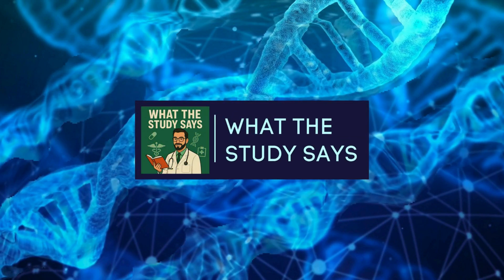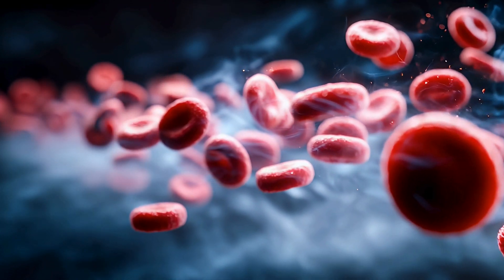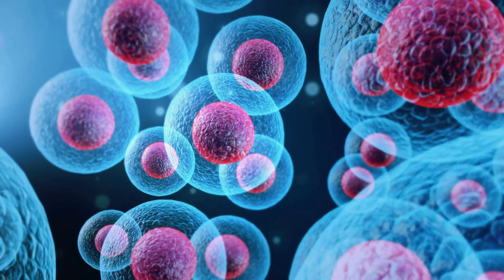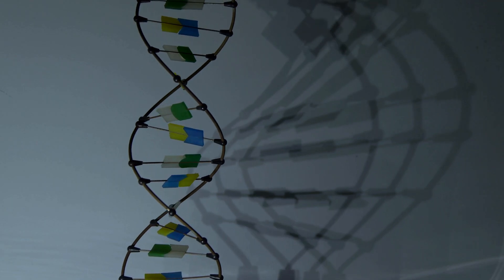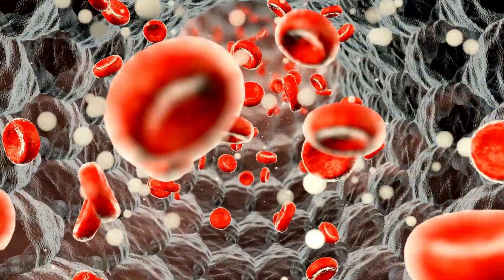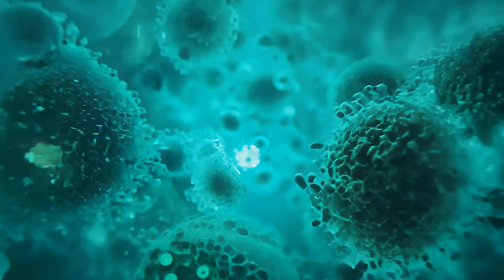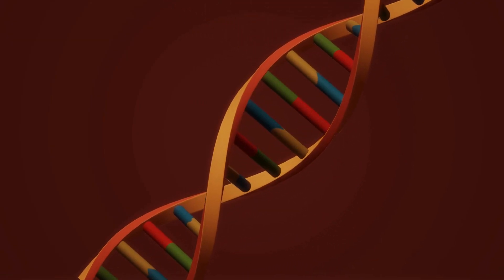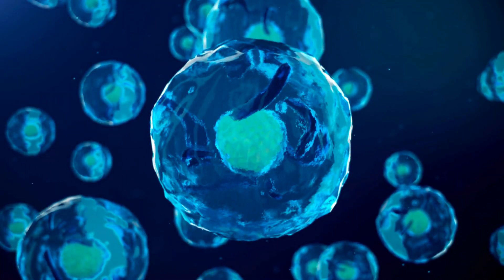2025 Nobel Prize in Physiology or Medicine: A Cure for Autoimmune Disease?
The Nobel Prize in Physiology or Medicine 2025 has been awarded for a discovery that could finally unlock a cure for autoimmune disease. For decades, we've wondered how our immune system knows not to attack itself—and what happens when that control system fails. This groundbreaking Nobel Prize research reveals the immune system's master "off" switch: a single gene called Foxp3. Join us as we unpack the incredible story of how the discoveries that earned this year's Nobel Prize identified the "peacekeeper" T-cells that prevent fatal autoimmunity. We'll explore how this Nobel Prize breakthrough not only rewrites our understanding of immunology but also paves the way for revolutionary gene therapies. The potential unlocked by this incredible Nobel Prize discovery could allow us to reprogram our own cells, potentially leading to a permanent cure for autoimmune diseases.

00:00 The 2025 Nobel Prize in Medicine
01:40 1995: Shimon Sakaguchi's Breakthrough
03:52 2001: The Scurfy Mouse & A Fatal Disorder
04:51 The Discovery of the Foxp3 Gene
06:01 The Human Connection: IPEX Syndrome
07:35 2003: The Grand Synthesis
09:19 Reprogramming T-Cells with Foxp3
11:33 The Stunning CTLA-4 Rescue Experiment
13:30 Therapeutic Potential: Curing Autoimmune Disease
15:13 The Future of Medicine

🎬 Don’t forget to turn on CC subtitles!

Abbreviations:
CD: Cluster of Differentiation
CTLA-4: Cytolytic T-lymphocyte-associated antigen 4
Foxp3/FOXP3: Forkhead box P3
IBD: Inflammatory Bowel Disease
IL-10: Interleukin-10
IPEX: Immune dysregulation, Polyendocrinopathy, Enteropathy, X-linked Syndrome
mRNA: messenger Ribonucleic acid
RNA: Ribonucleic acid
T_R cell: Regulatory T-cell
TGF-β: Transforming growth factor-beta

References:
1. Wildin RS, Ramsdell F, Peake J, Faravelli F, Casanova JL, Buist N, et al. The immune dysregulation, polyendocrinopathy, enteropathy, X-linked syndrome (IPEX) is caused by mutations of FOXP3. Nat Genet. 2001;27(1):20-1.
2. Brunkow ME, Jeffery EW, Hjerrild KA, Paeper B, Clark LB, Yasayko SA, et al. Disruption of a new forkhead/winged-helix protein, scurfin, results in the fatal lymphoproliferative disorder of the scurfy mouse. Nat Genet. 2001;27(1):68-73.
3. Hori S, Nomura T, Sakaguchi S. Control of regulatory T cell development by the transcription factor Foxp3. Science. 2003;299(5609):1057-61.
4. Khattri R, Cox T, Yasayko SA, Ramsdell F. An essential role for Scurfin in CD4+CD25+ T regulatory cells. Nat Immunol. 2003;4(4):337-42.